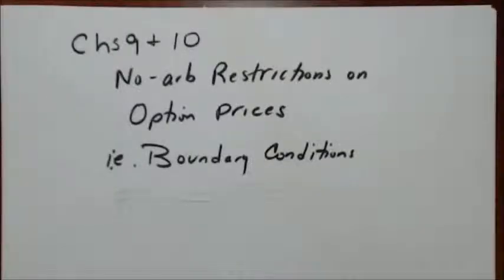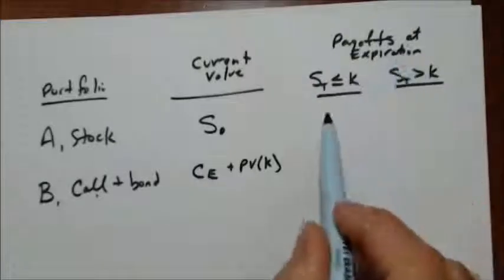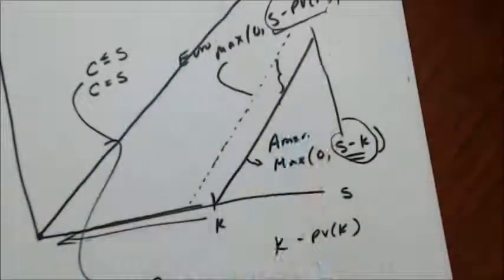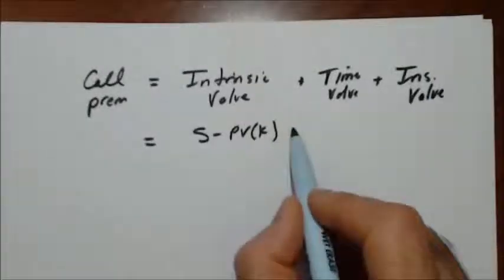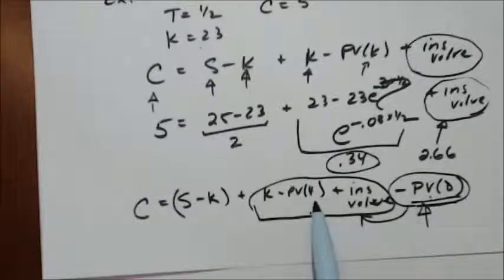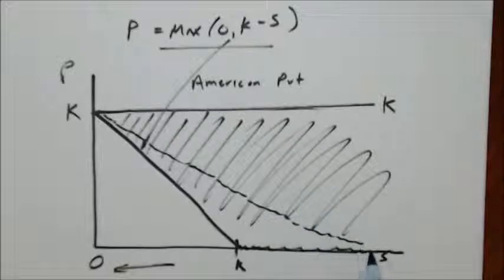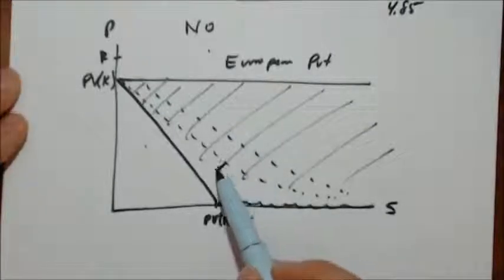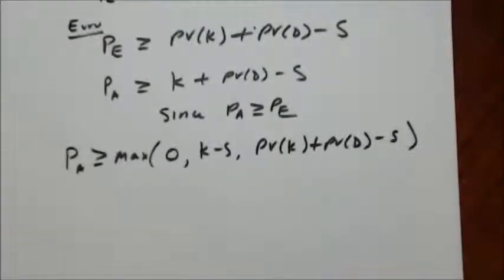Chapters 9 and 10 Boundary Conditions